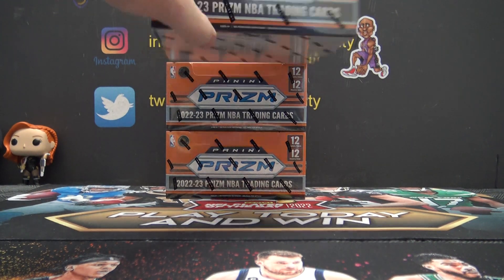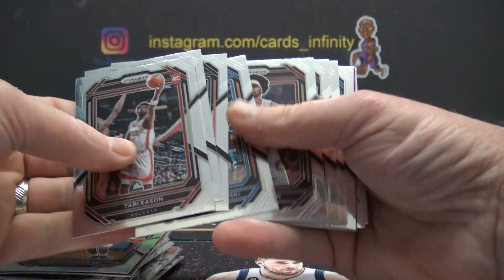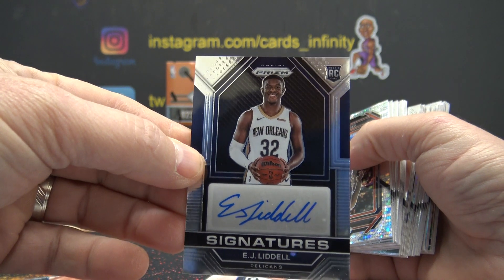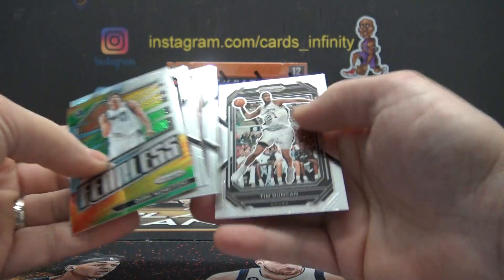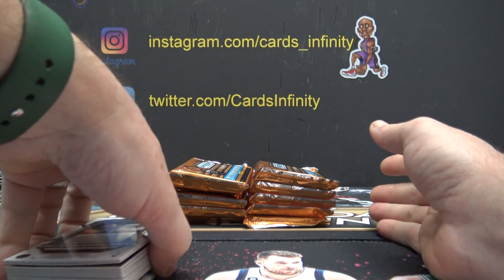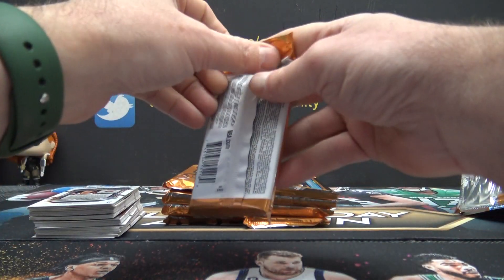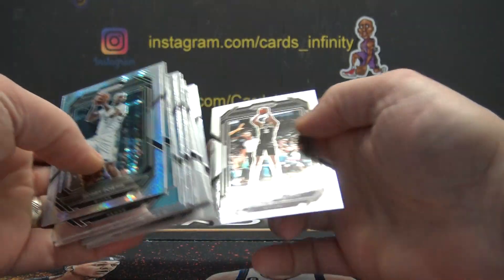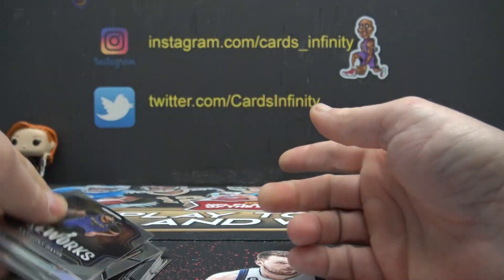2021/22 Panini Prizm NBA Basketball 6 Box 1/2 Case PYT Break Part 3/3